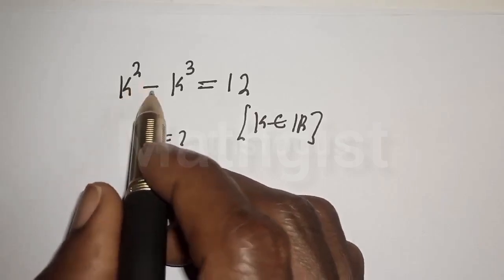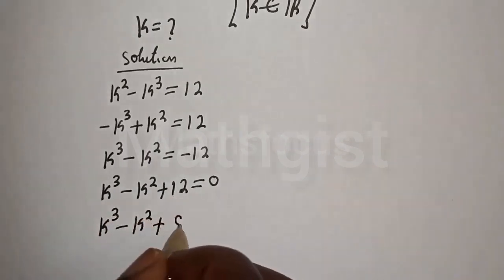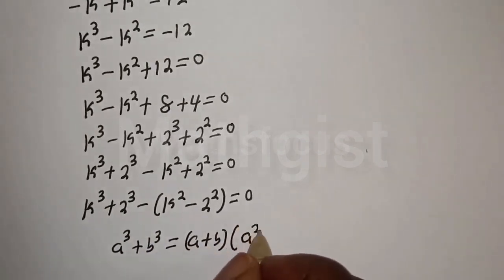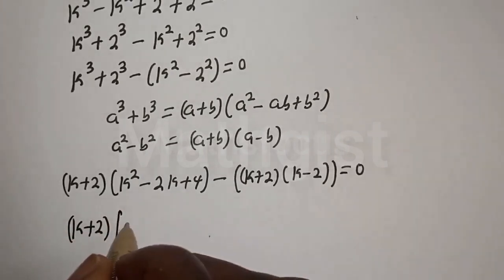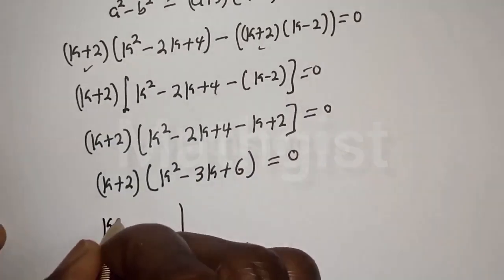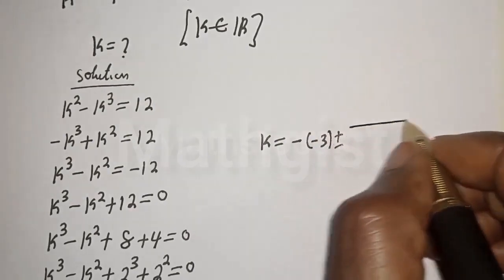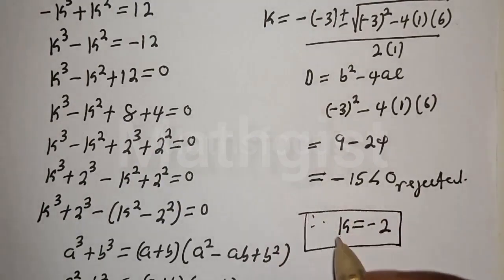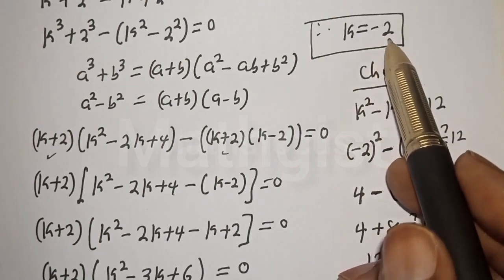A Nice Algebra Equation | Solve For "k" | Math Olympiad Mathematics